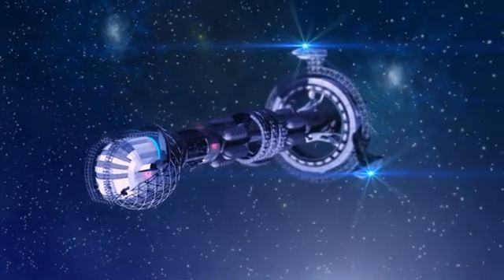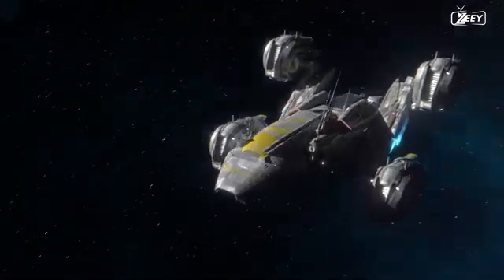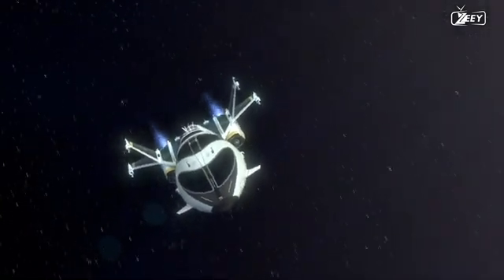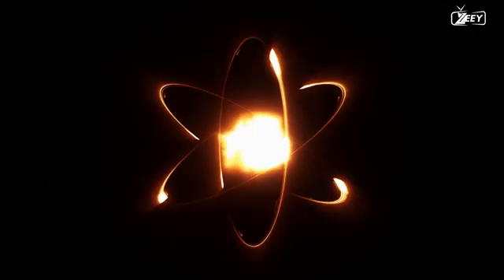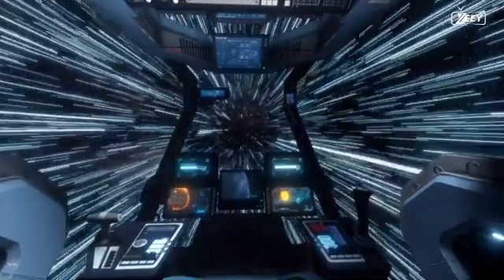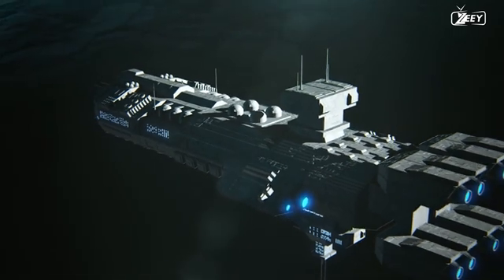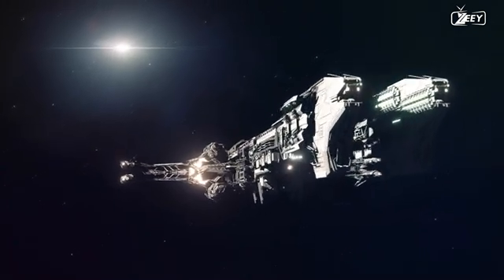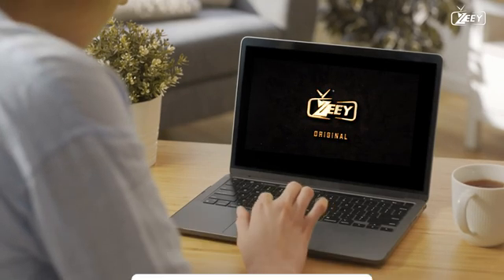Spacecraft Types and Their Characteristics: | how ion thruster engines work | cryosleep | zeey